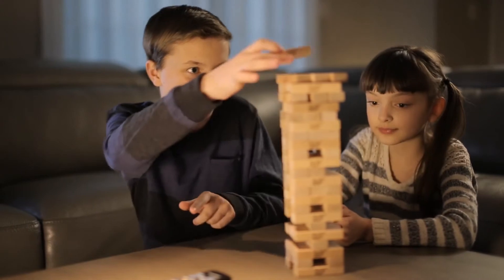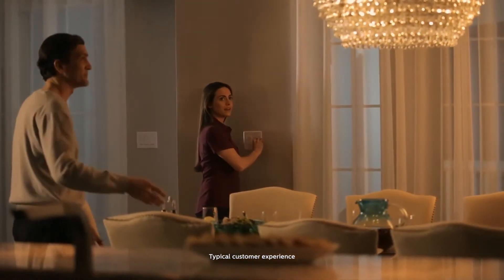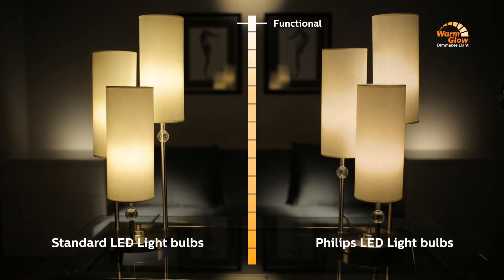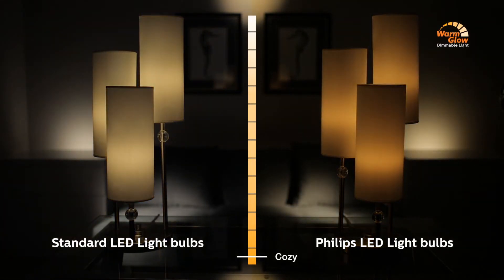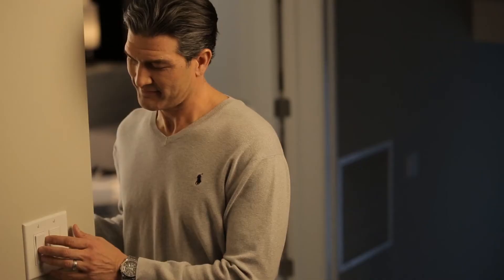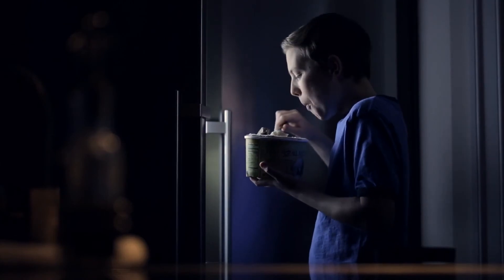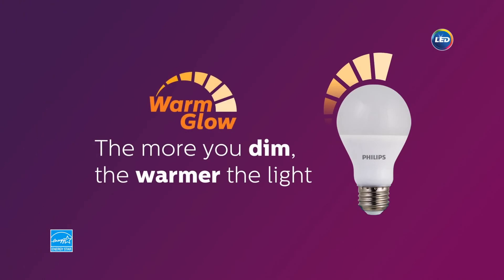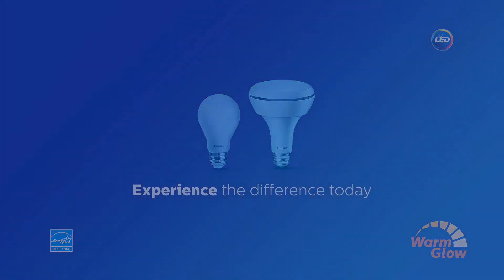Philips WARM GLOW dimmable led light bulbs